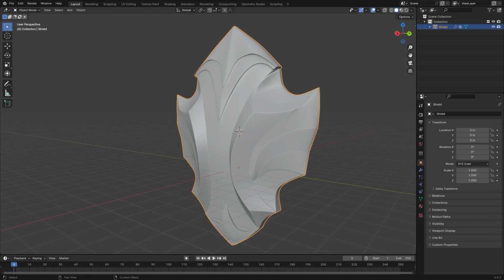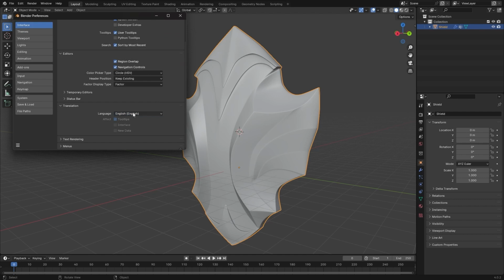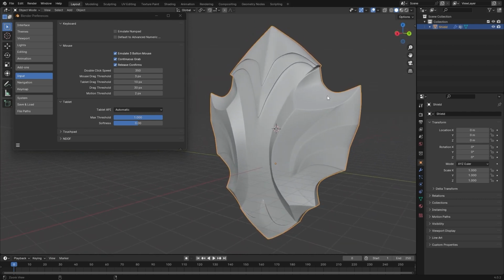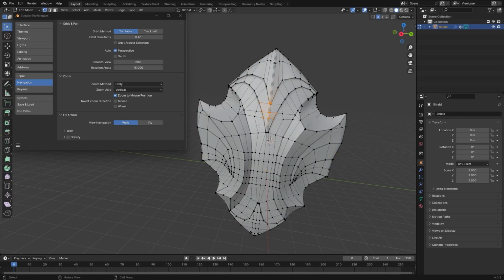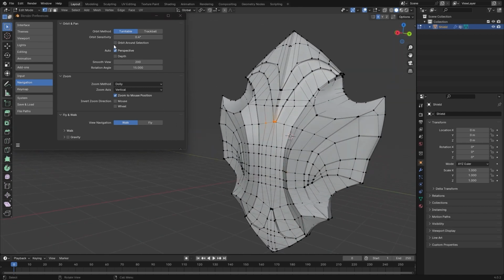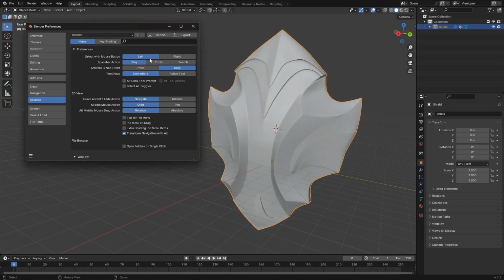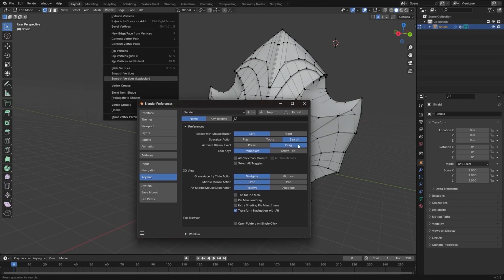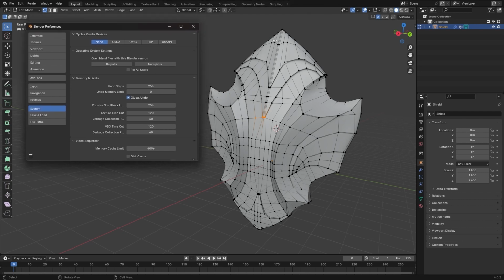9 - Preference and Setting for Boost Modeling in Blender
In this video, I'm gonna explore the essential options that can enhance your workflow. From activating helpful features to customizing navigation controls, we cover it all step by step.

Chapters:
00:00 - Introduction
00:22 - Splash Screen & Tool Tips
1:20 - Replace Middle Click with Left
2:30 - Navigation Styles: Turntable vs. Trackball
3:07 - Orbit Around Selection
4:15 - Zoom to Mouse Position
5:24 - Spacebar Action: Tools vs. Search
6:50 - Undo Steps Optimization
07:44 - Conclusion